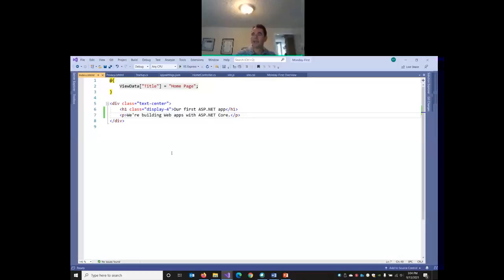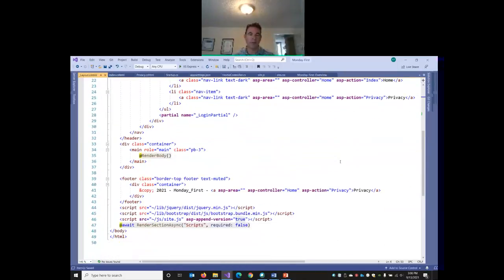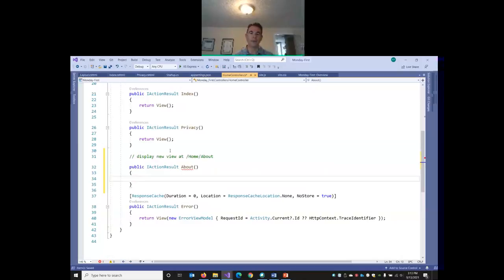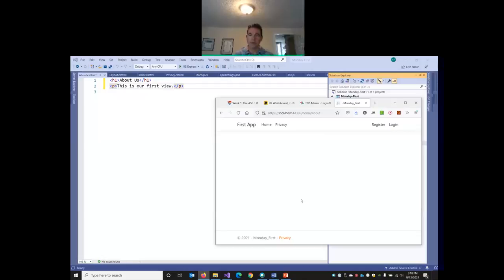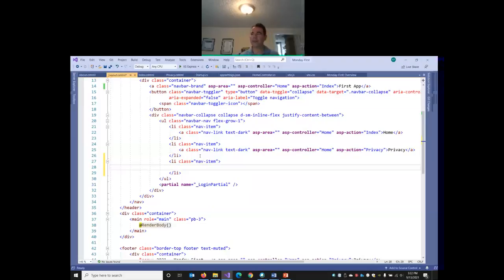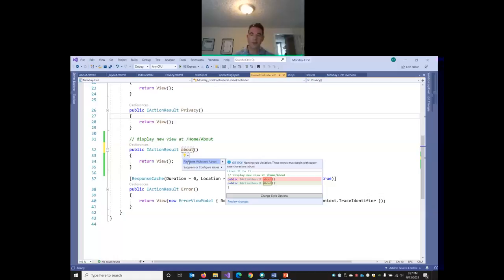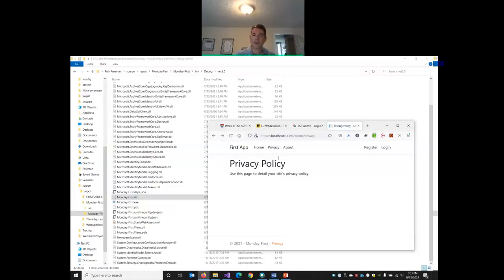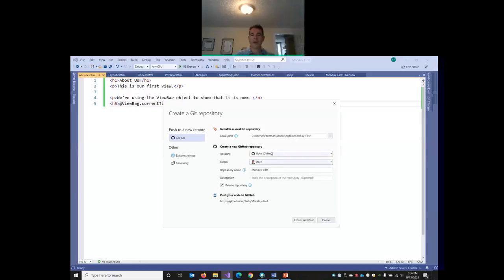COMP2084G L1 P3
Creating a controller method and view; customizing the basic site template